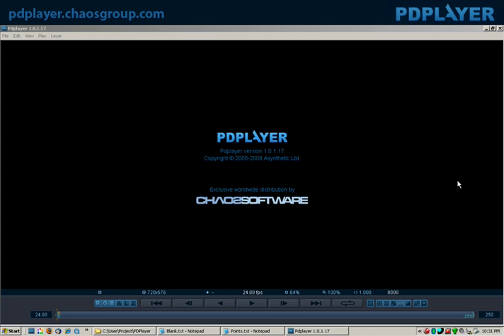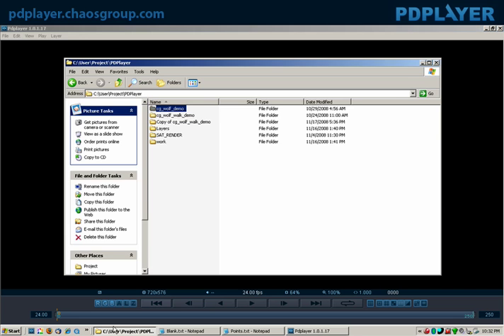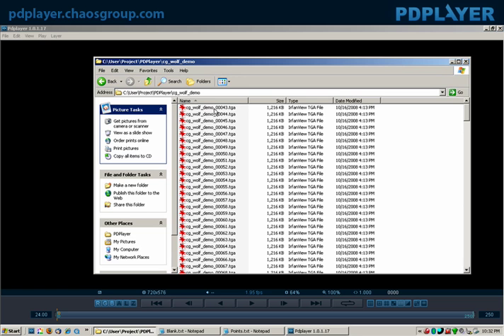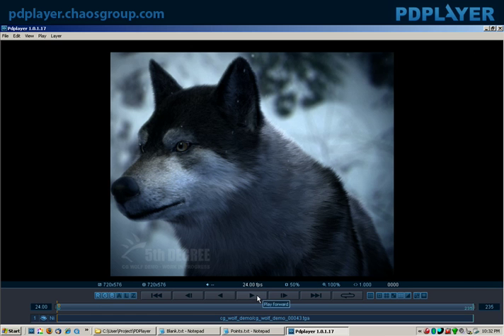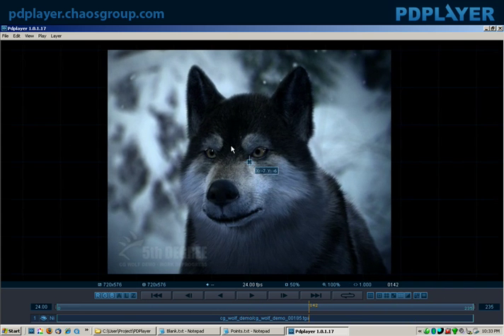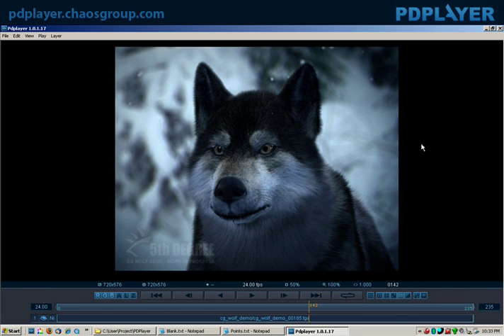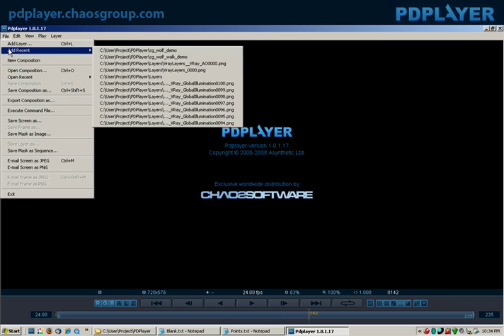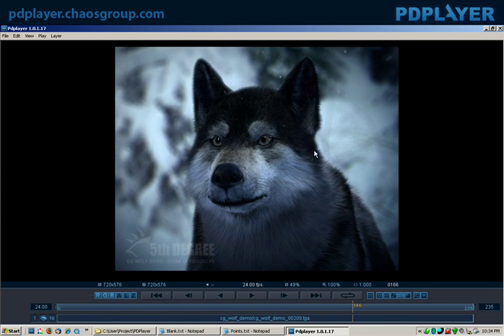PDPLAYER - 3.Basics, Loading Clips, Playing Clips - video tutorial - Chris Nichols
Part 3
* • Basics
* • Loading Clips
* • Playing Clips